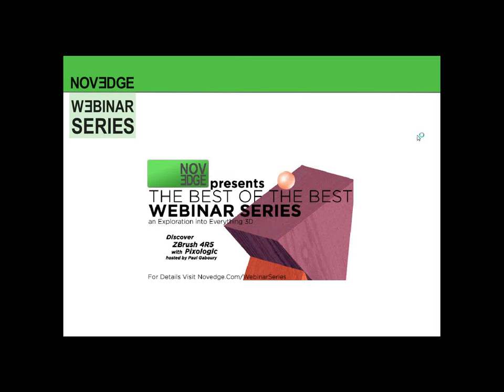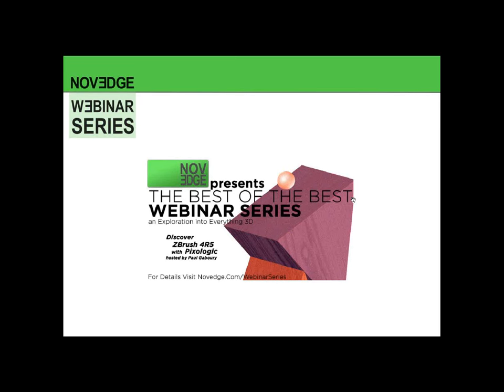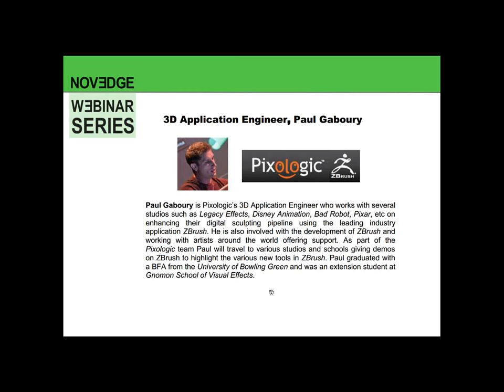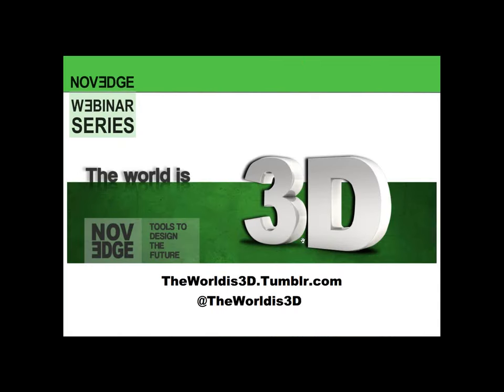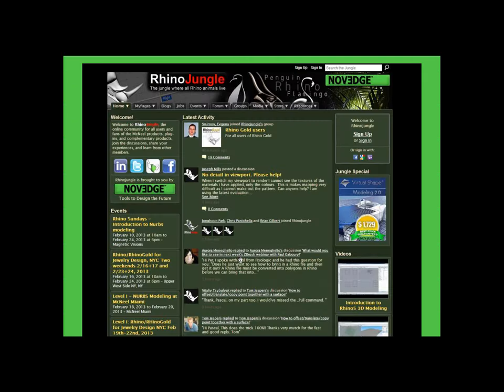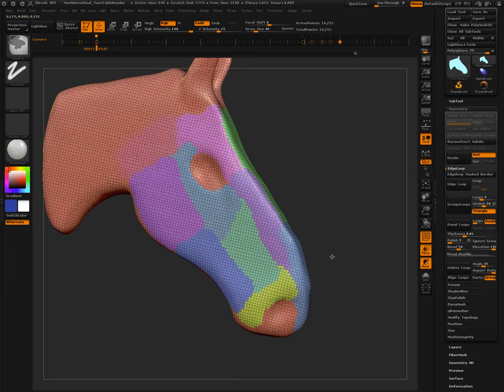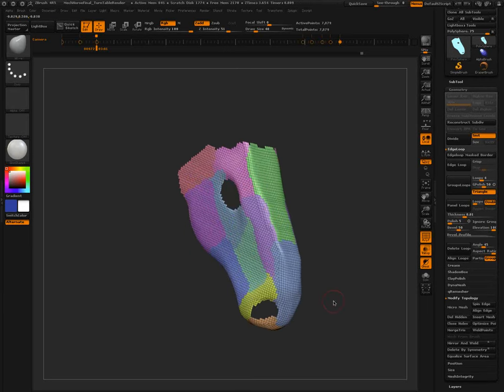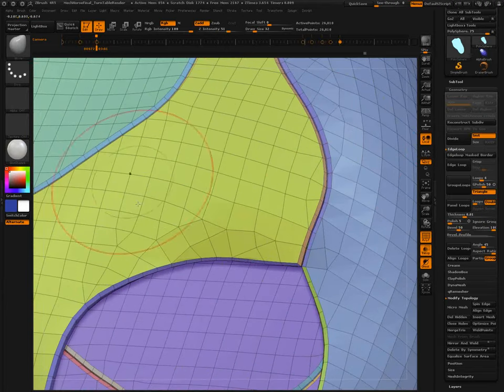Novedge Webinar #65: Discover ZBrush4R5 with Pixologic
This webinar will be covering the newest features of ZBrush4R5. These will include an in depth understanding of how Panel Loops can be used for several modeling techniques. The webinar will also cover hard surface modeling, take a look at new polish features and finish off the webinar with BPR render system to create a toon or comic book render.

Paul Gaboury is Pixologic's 3D Application Engineer who works with several studios such as Legacy Effects, Disney Animation, Bad Robot, Pixar etc on enhancing their digital sculpting pipeline using the leading industry application ZBrush. He is also involved with the development of ZBrush and working with artists around the world offering support. As part of the Pixologic team Paul will travel to various studios and schools giving demos on ZBrush to highlight the various new tools in ZBrush. Paul graduated with a BFA from the University of Bowling Green and was an extension student at Gnomon School of Visual Effects.

For more info about ZBrush 4R5 for Win visit our product page on the Novedge website here: